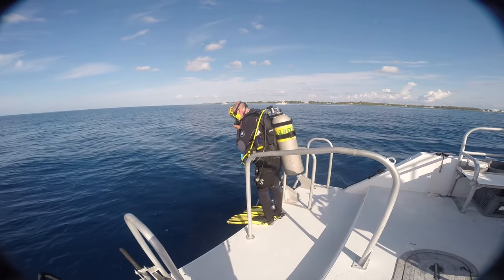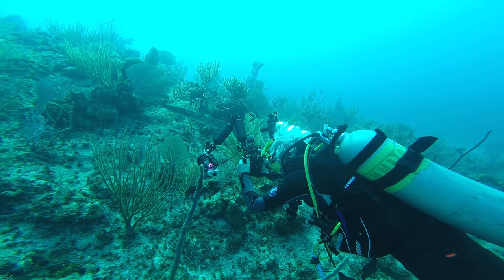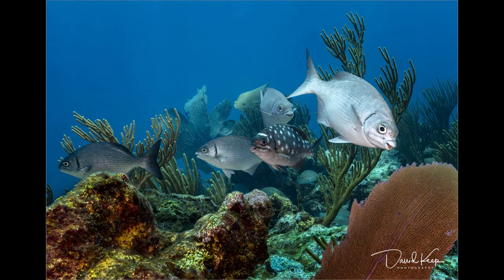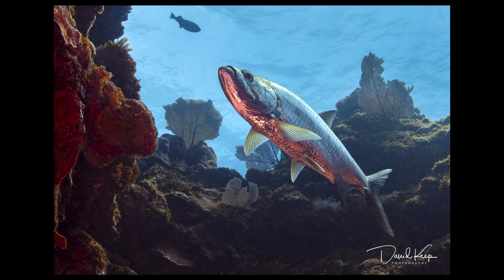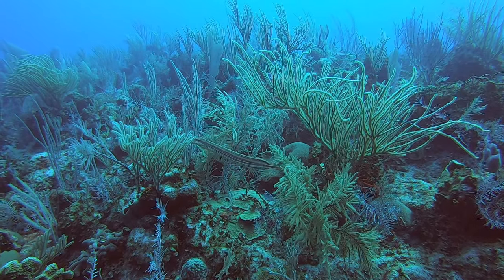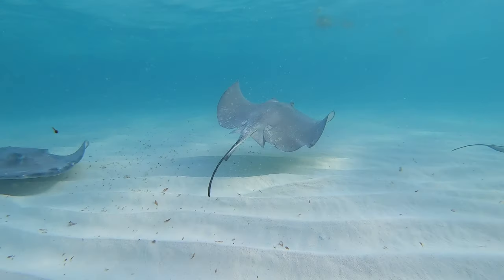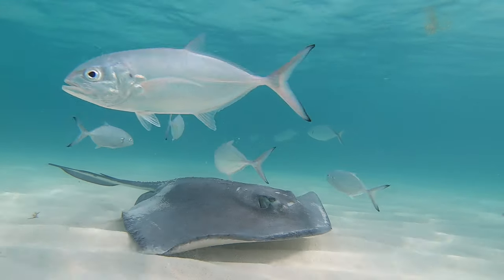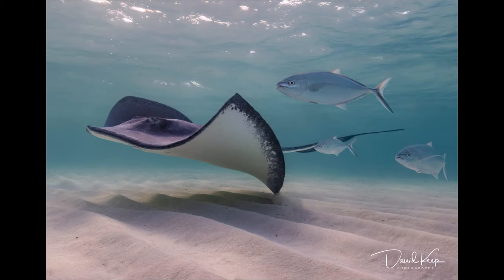Photographing Barracuda, Tarpon & Stingrays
A trip to Grand Cayman, principally to photograph the Southern Stingrays - but the general diving is great too. The visibility is some of the best I've ever experienced and this definitely makes it realistic to photograph more subjects because you don't need to get so close.